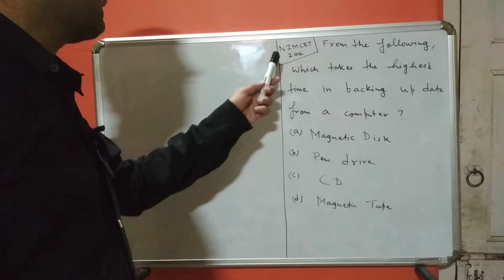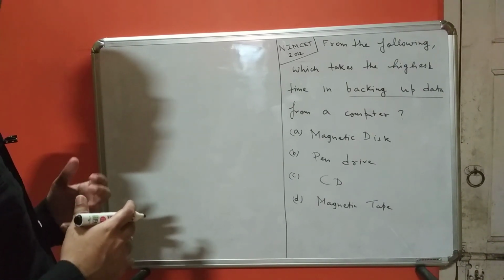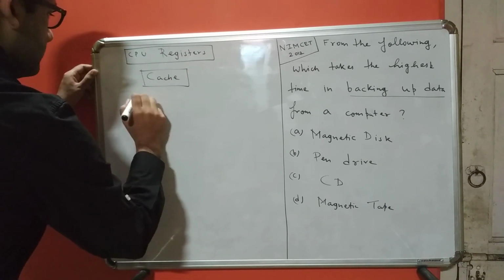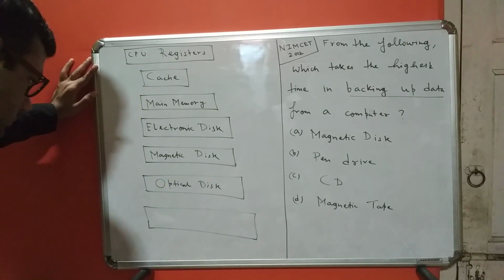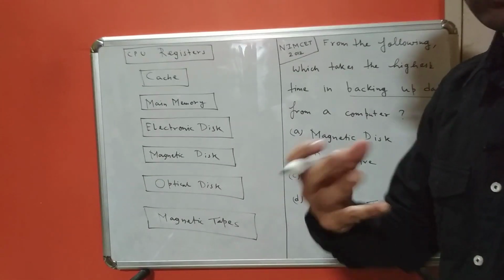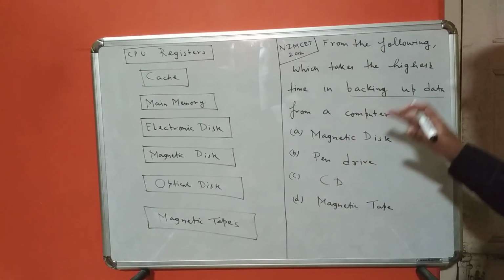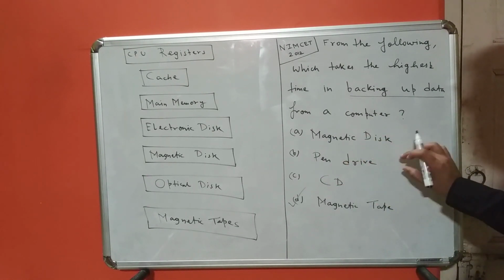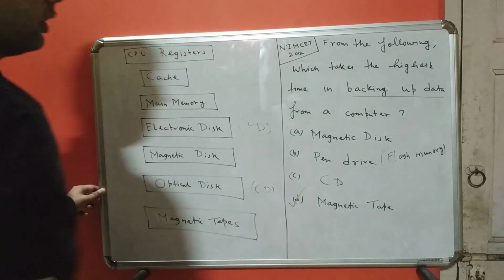NIMCET 2012 Question on Data Backup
Not all memory devices are capable of backing up data. This video discusses the popular storage devices available and the ones which can be used for holding data permanently.